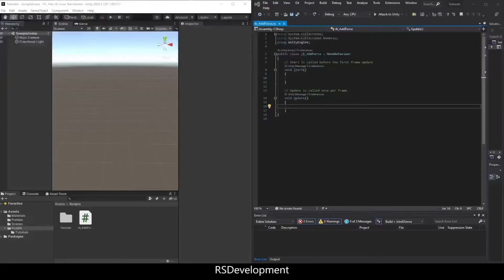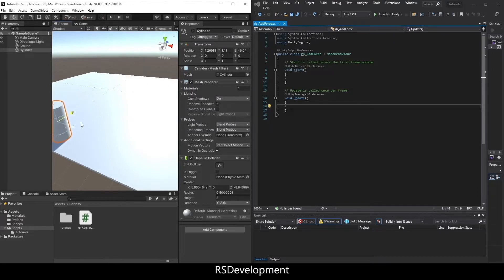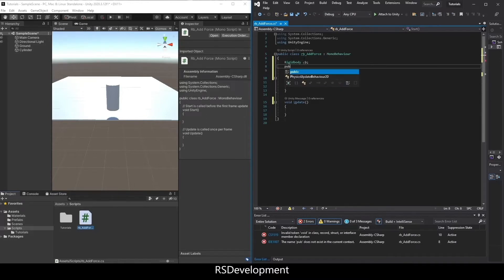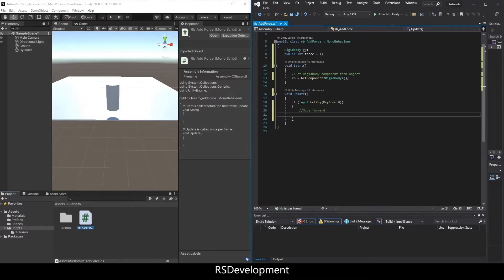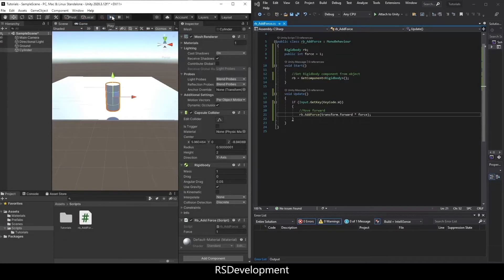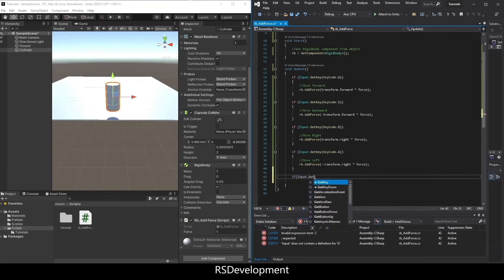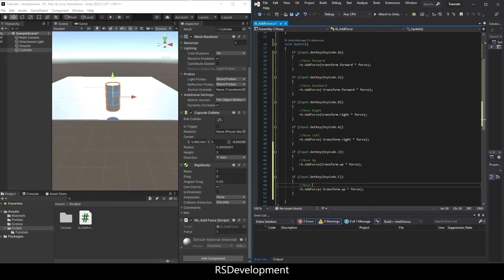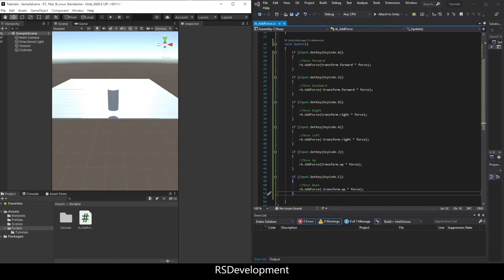Rigidbody.AddForce() - Unity Movement Tutorial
Chapters
00:00 Scene and object setup
01:05 Using Rigidbody.AddForce()
03:52 Demo